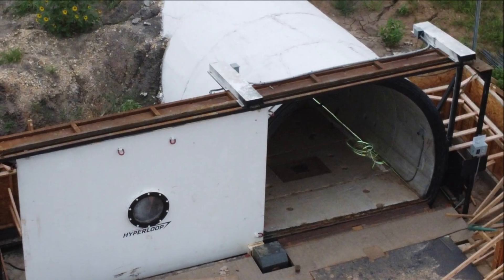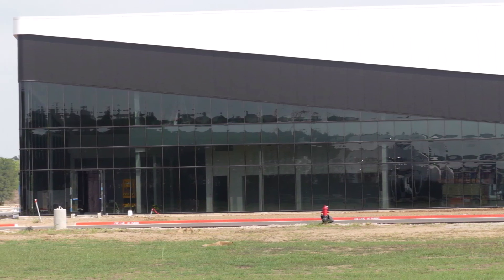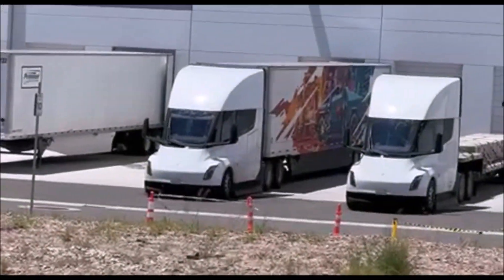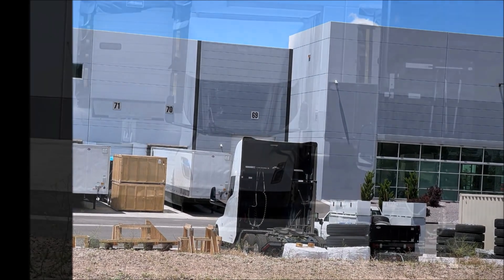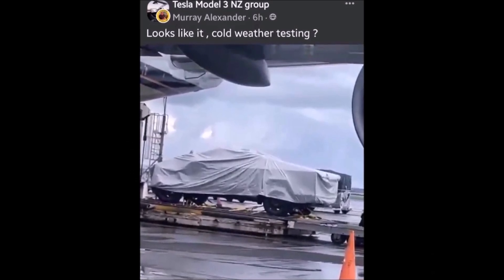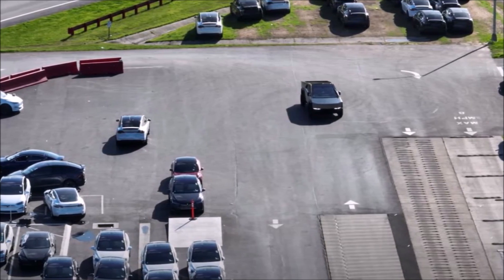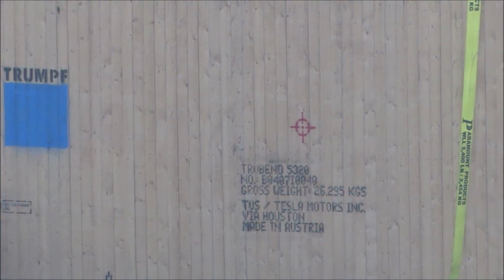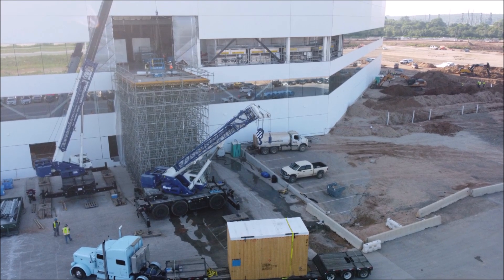The Tunnel Between The Boring Company and SpaceX Starlink Facilities in Bastrop, TX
Tesla Giga Texas drone operator Joe Tegtmeyer has shared new images from the Boring Company site update in Bastrop, Texas. The images reveal that progress is being made on the tunnel between the Boring Company and SpaceX Starlink facilities.

The Boring Company, founded by Elon Musk, has been making significant progress in its tunneling efforts in Bastrop, Texas. The latest site update, as shared by Tesla Giga Texas drone operator Joe Tegtmeyer, has revealed exciting new details about the project. These images provide a glimpse into the developments at the Boring Company's site, including the tunnel that connects the company with the SpaceX Starlink facilities in Bastrop.

Joe Tegtmeyer's visit to the new SpaceX Starlink facility and warehouse in Bastrop, Texas, allowed him to capture images that showcase the impressive advancements taking place. The images offer a glimpse into the significant progress made by the Boring Company in recent months.

One of the most exciting aspects of the site update is the tunnel that connects the Boring Company and SpaceX Starlink facilities. This tunnel serves as a vital component for potential Hyperloop tunnel testing. Hyperloop, a concept proposed by Elon Musk, envisions high-speed transportation in low-pressure tubes, enabling travel at unprecedented speeds. The tunnel showcased in Joe's images hints at the possibility of testing and refining this futuristic transportation system.

The Boring Company's commitment to advancing tunneling technology is evident in the images shared. The site update reveals the dedication and hard work put into constructing a network of underground tunnels that could revolutionize transportation. With the tunnel connecting the Boring Company and SpaceX Starlink facilities, it is evident that the company is pushing boundaries and exploring possibilities beyond traditional tunneling applications.

These images provide a glimpse into the potential of the Boring Company's endeavors. By connecting with the SpaceX Starlink facilities, the Boring Company aims to leverage the advancements in satellite internet technology and potentially enhance its own operations. The collaboration between these two companies holds the promise of further innovation and integration of cutting-edge technologies.

As the Boring Company expands its operations in Bastrop, Texas, the implications of its endeavors extend beyond transportation and tunneling. The site update hints at a future where interconnected infrastructure and collaboration between various innovative companies could shape the way we live, work, and travel.

Elon Musk's ambitious vision for the Boring Company continues to captivate the world's attention. With each new site update and progress update, the company brings us closer to a future where high-speed transportation and underground networks become a reality. The Boring Company's efforts in Bastrop, Texas, exemplify its commitment to pushing the boundaries of what is possible and reshaping the future of transportation.

The images shared by Joe Tegtmeyer highlight the remarkable developments at the Boring Company's site in Bastrop, Texas. As the tunnel between the Boring Company and SpaceX Starlink facilities is unveiled, the potential for Hyperloop tunnel testing becomes increasingly tangible. With each update, the Boring Company reinforces its position as a trailblazer in the field of tunneling technology and paves the way for a transformative future.